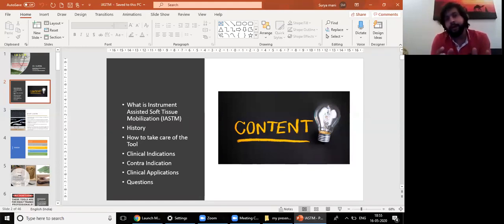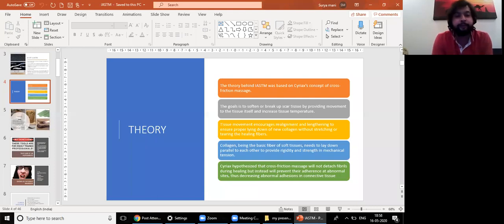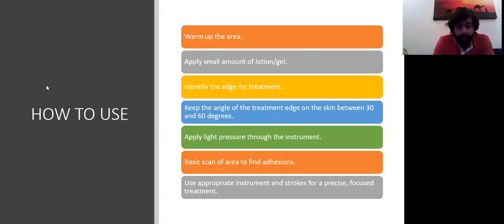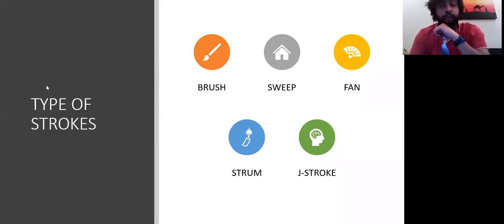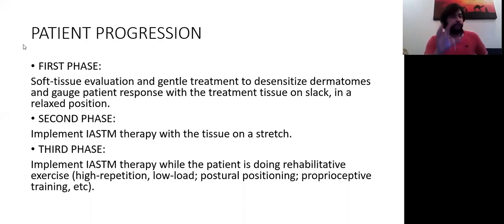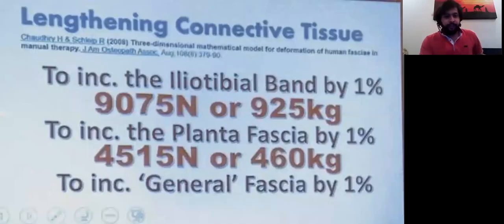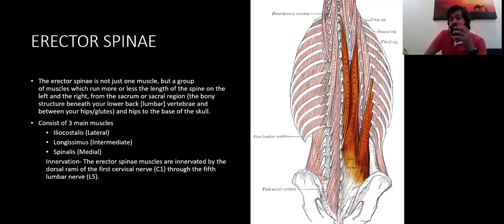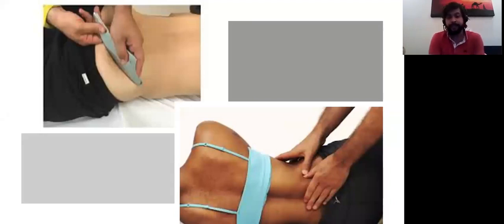International Webicon - 2020 II 16th May 2020 II Lecture by - Dr. Suryamani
Topic Title : - IASTM and Its effect on Low Back Pain Condition
- Dr. Suryamani, BPT, MPT (Sports), DNP, CKT,DOMT, CVT
MD, Goodhab, Advance Physiotherapy Clinic, Gurugram, India

Organized By - Dr. Rajesh K. Sahu & Dr. Vikash K. Dwivedi.